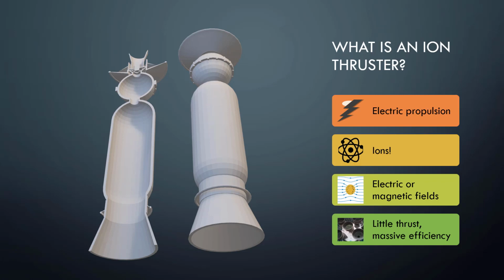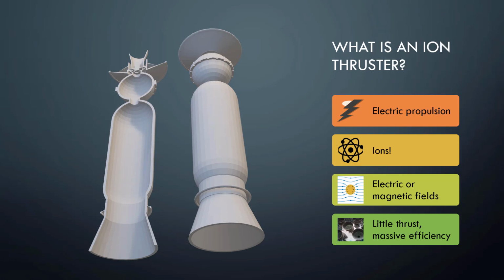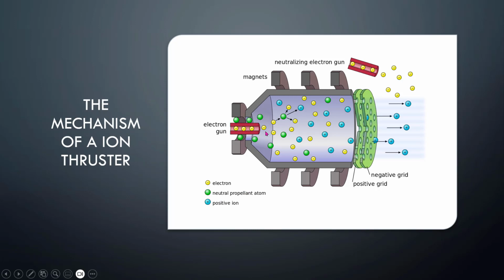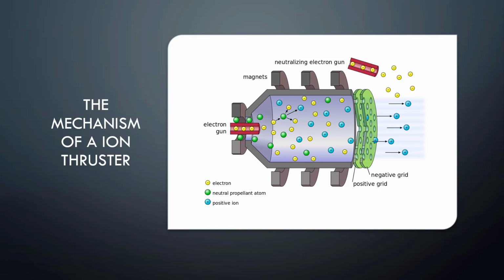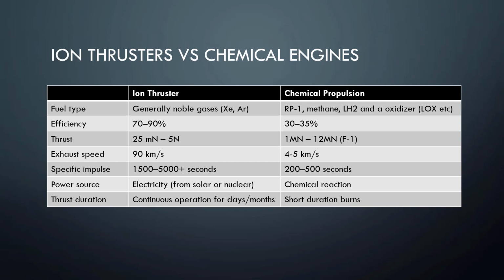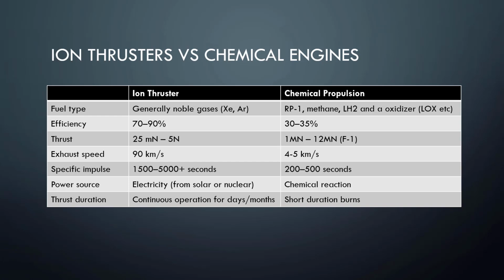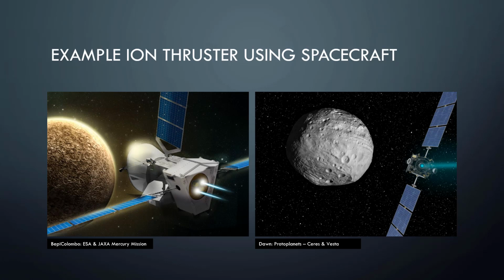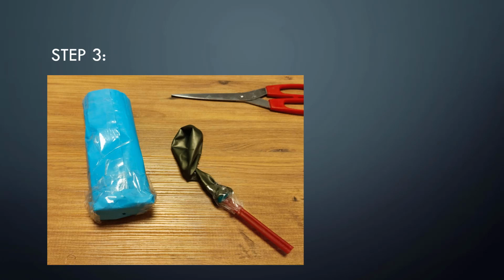The Future of Efficient Attitude and Thrust Control: DIY Ion Thrusters!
Hi guys! Today I talket about the future of efficient thrust and attitude control: ion thrusters and my DIY of it.

Facebook Sayfam: Evren ve İnsan
Facebook Kanal Sayfam:

Merhaba, ben Dora Saylıkoğlu. Bu kanalda sizlere yazılım, teknoloji, youtube eğitimi ve derslerle ilgili videolar paylaşacağım.